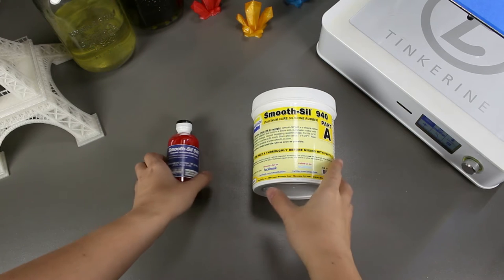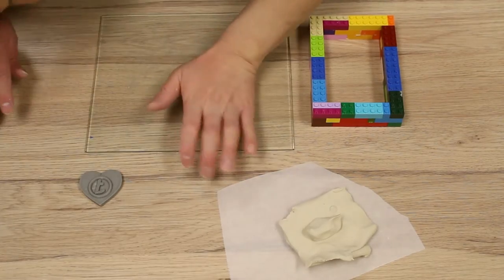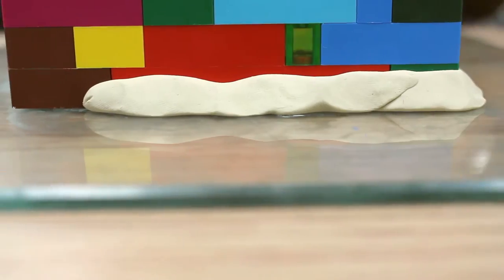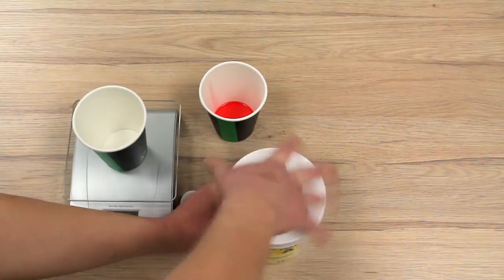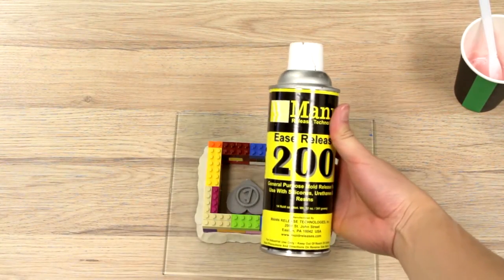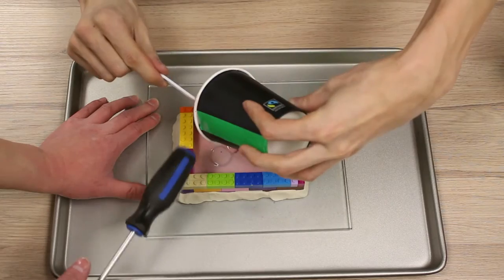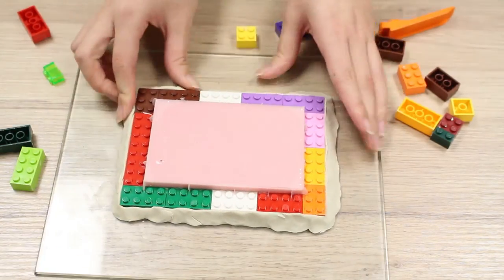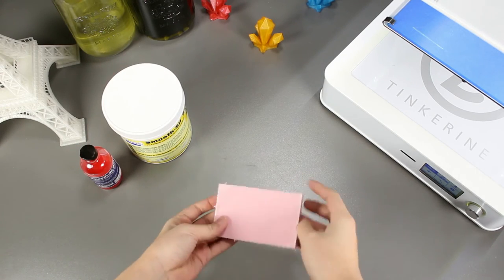Making a Silicone Mold with PLA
Welcome to another episode of Tinkerine Experiments. This episode will be about using your 3D printed models to create a silicone mold.